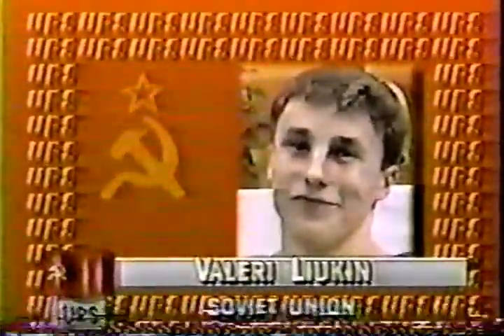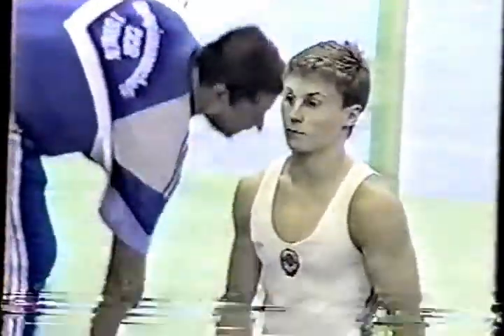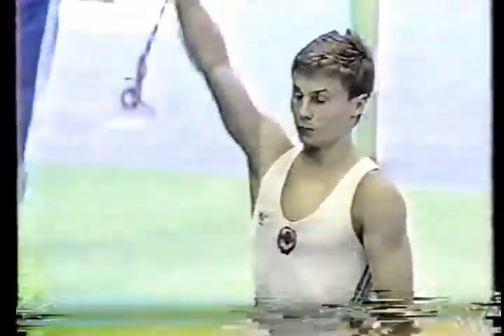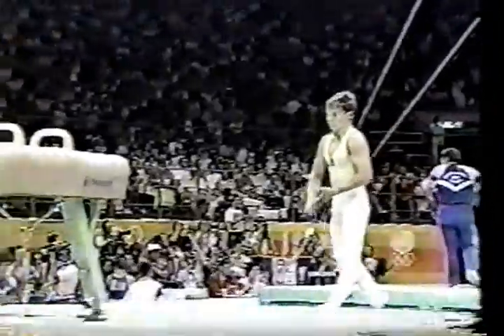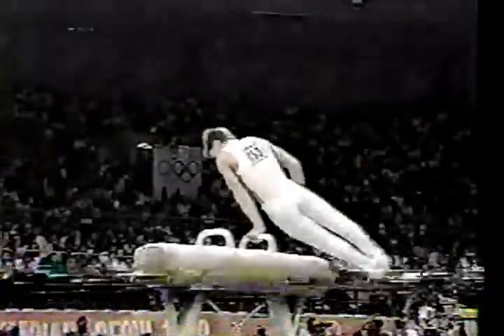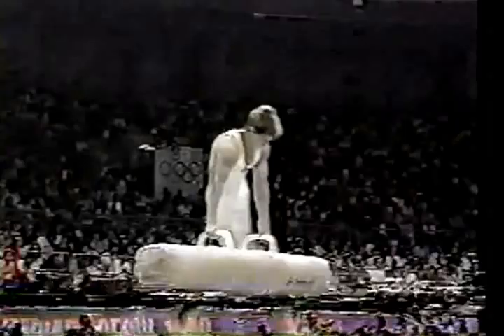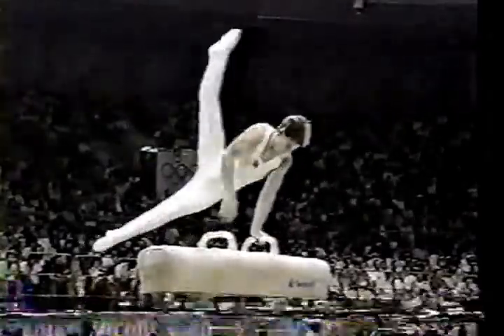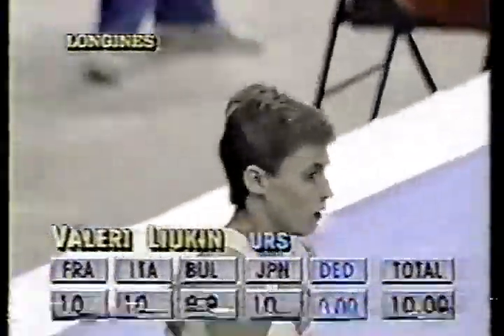Valeri Liukin (URS) - 1988 Olympics - Team Optionals - Pommel Horse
Valeri Liukin - Soviet Union
1988 Olympics
Team Optionals
Pommel Horse
Score: 10.00